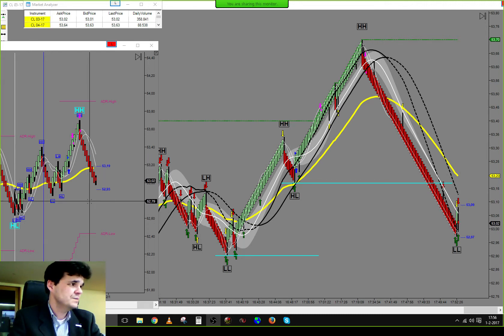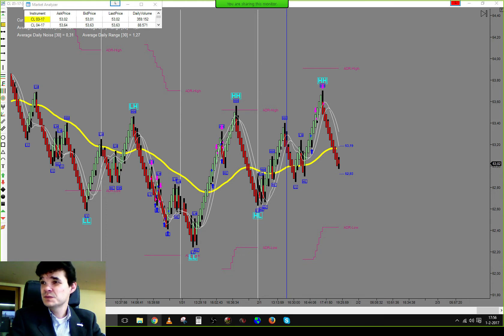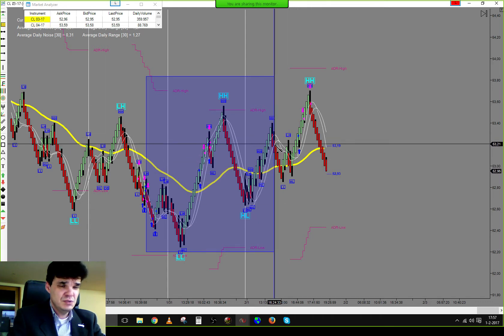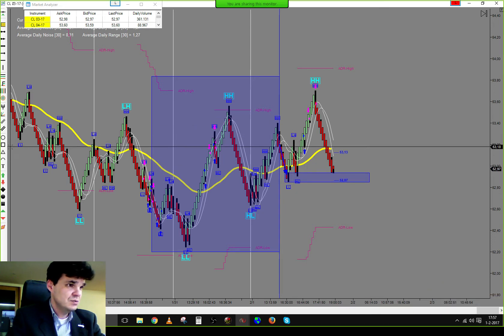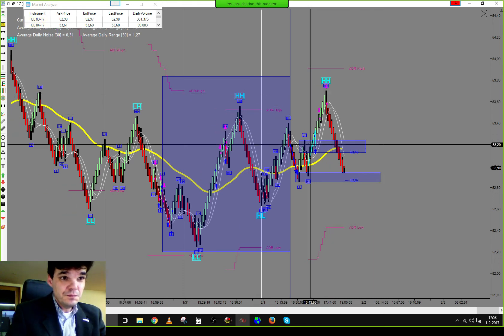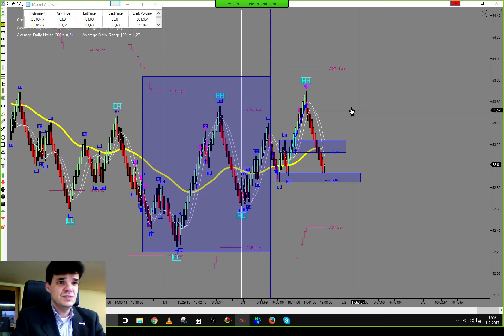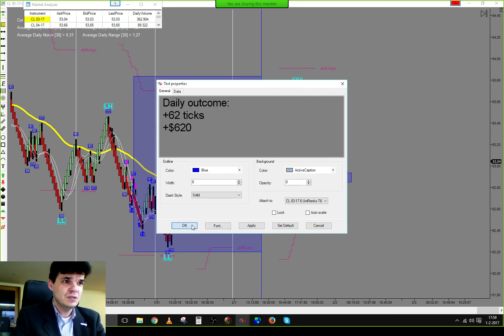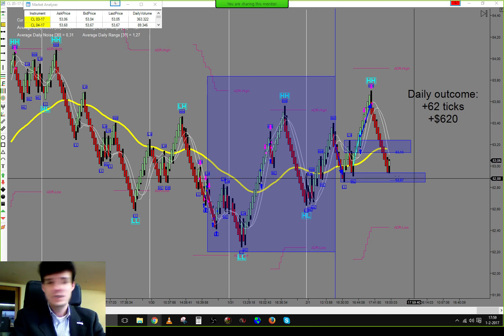Daily Recap 01/02/2017 +$620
Day Trade The Oil Futures Live